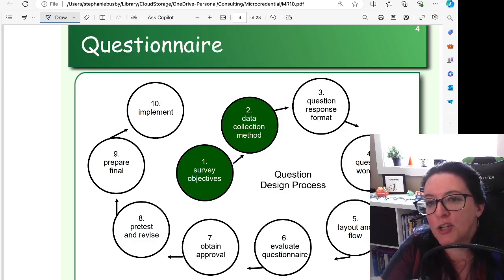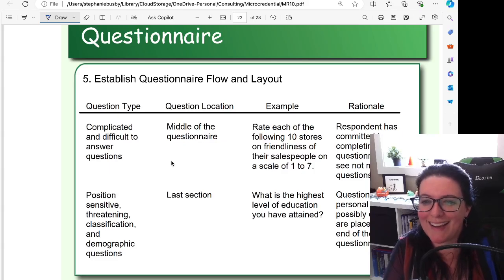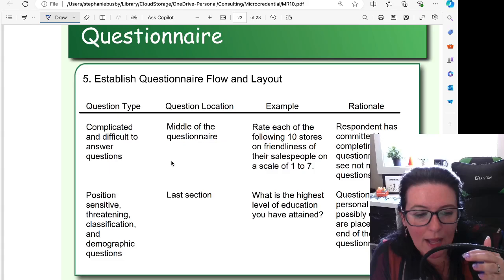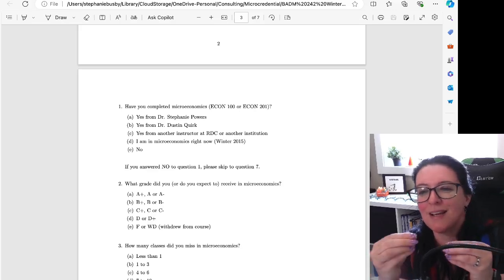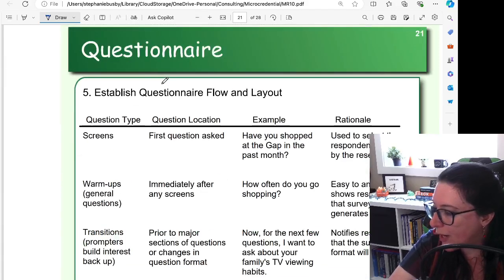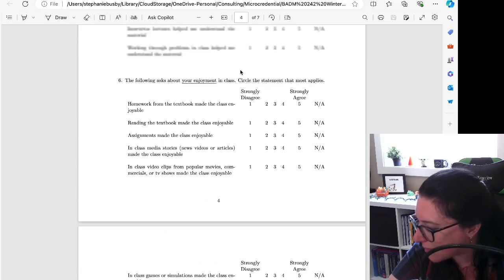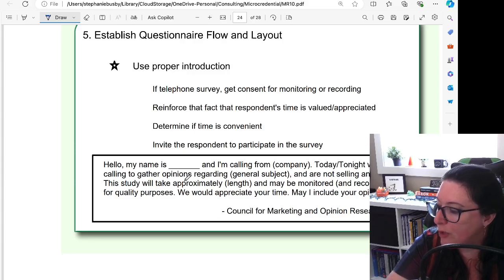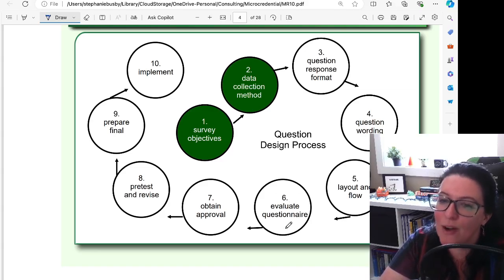Layout of Survey (Order of Questions)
What order do you put the questions on a survey?